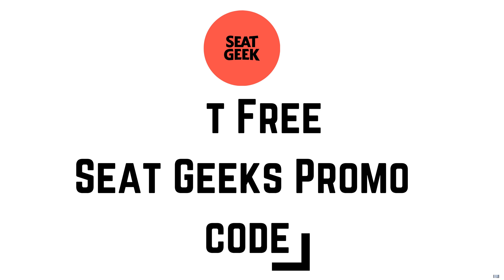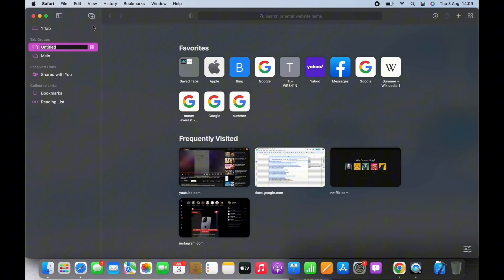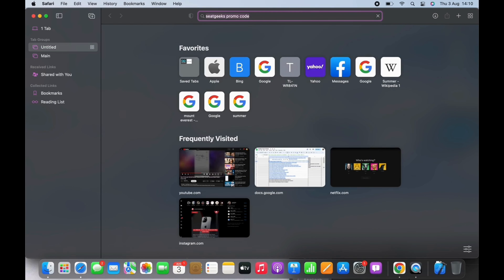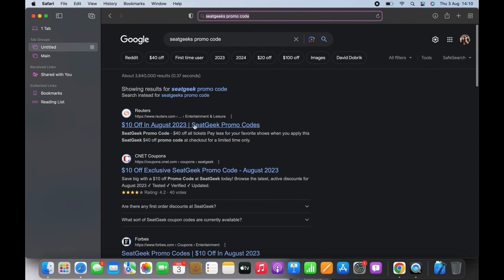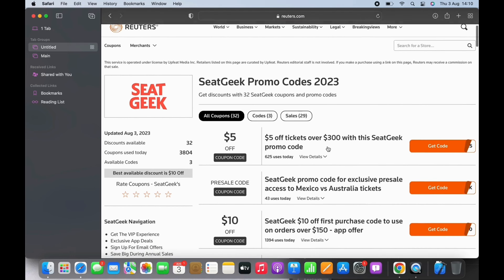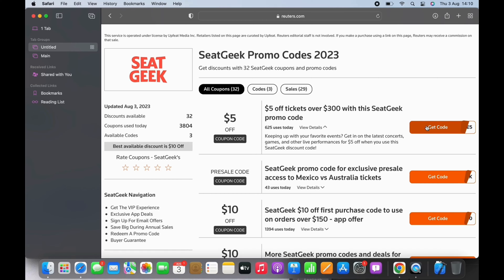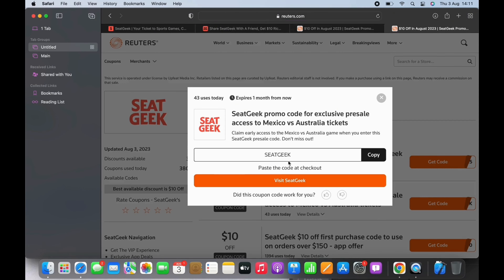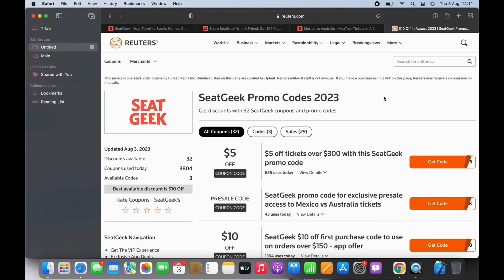SeatGeek Promo Codes | Get Free SeatGeeks Promo Code 2023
Looking for SeatGeek promo codes to save on your favorite events? In this video, we've got you covered with the latest and most reliable SeatGeek promo codes for 2023. Get ready to enjoy significant discounts on concerts, sports events, theater shows, and more!

⏰ 00:00 Introduction to SeatGeek Promo Codes:
We'll start by introducing the importance of promo codes and how they can help you save money on your ticket purchases. Discover the benefits of using SeatGeek promo codes and how they can enhance your event experience.

⏰ 00:10 How to Get Free SeatGeek Promo Code 2023:
 We'll reveal the most effective ways to obtain free SeatGeek promo codes for 2023. From online sources to special promotions and exclusive offers, we'll guide you on how to access these money-saving codes.

Join us in this video to unlock the best SeatGeek promo codes and maximize your savings on the events you love. Whether you're a sports fan, a music enthusiast, or a theater buff, SeatGeek has got you covered!